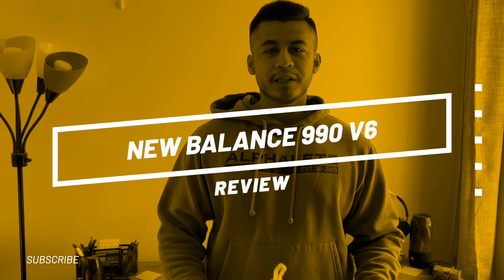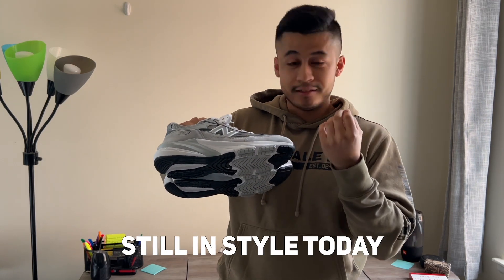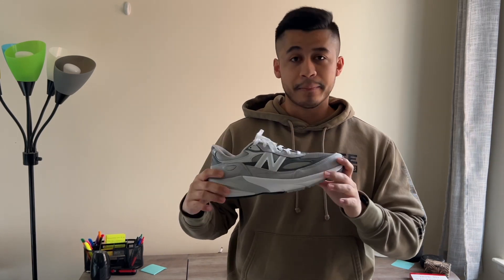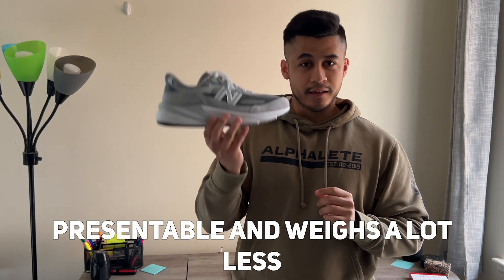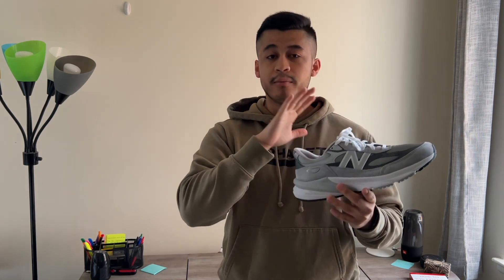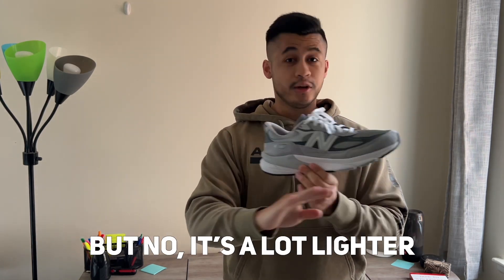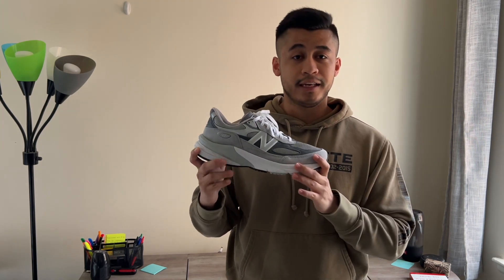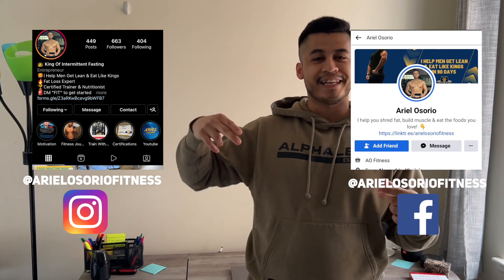New Balance 990v6 REVIEW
In this video, I showcase the brand new New Balance 990v6 & give my honest opinion on them!

New Balance has always made quality shoes and with the 990 lineup throughout the years, this has been no different.

Each iteration that has come out has managed to captivate the world with its crazy comfort and looks that never goes out of style.

Is the 990v6 just as good or are they all hype?!